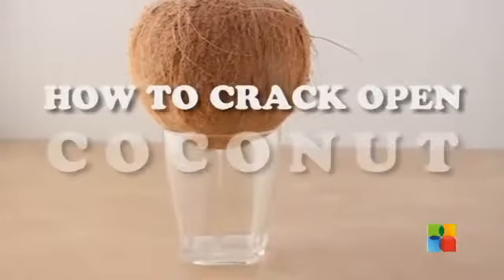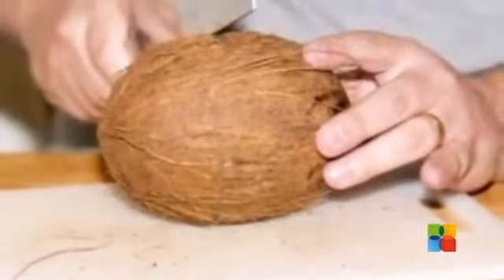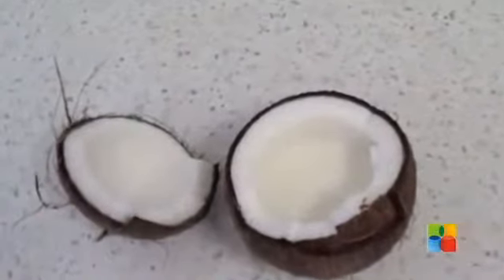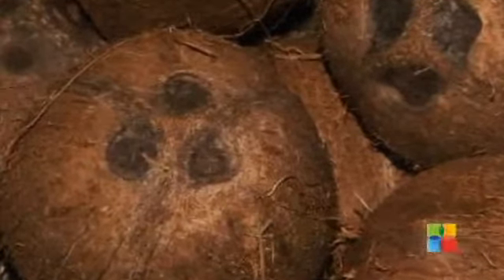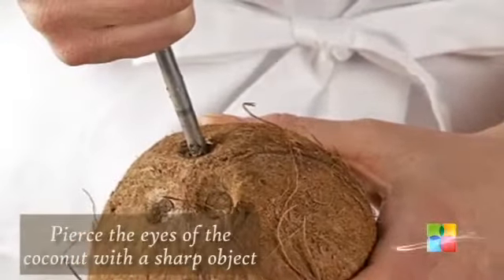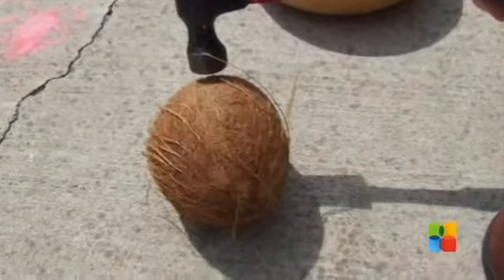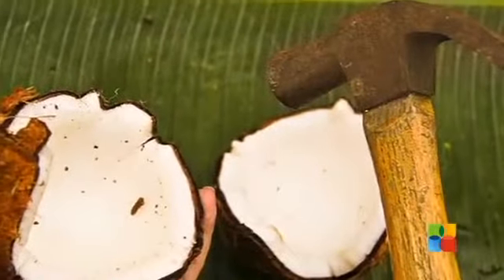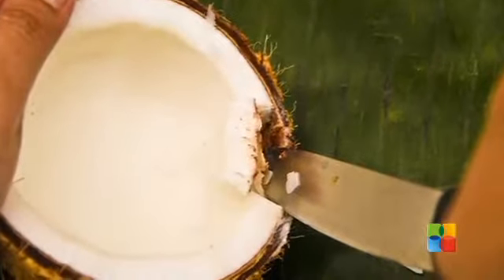How to break open coconut